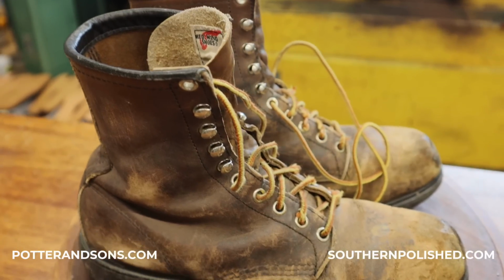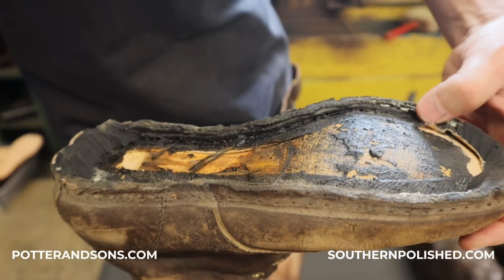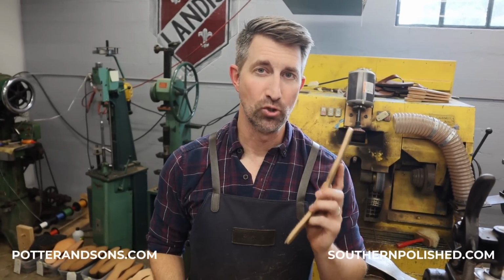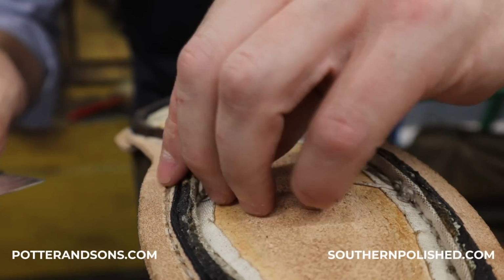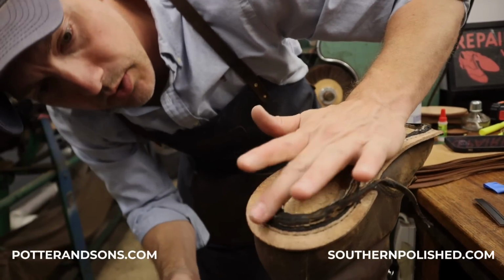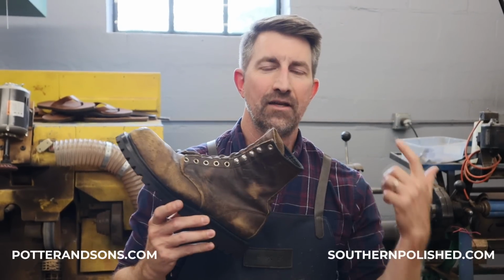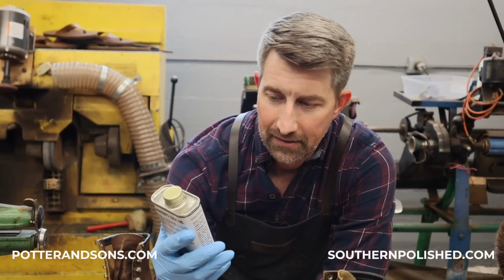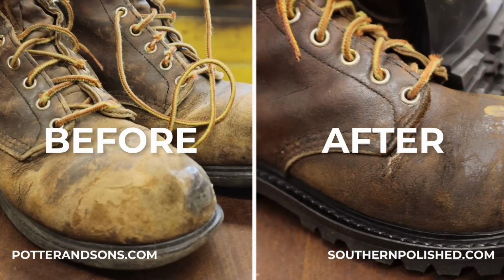Beat Up Red Wing Boots Makeover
This pair of Red Wing boots were worn out!  The leather was dried out and cracking, and the original soft soles were wearing down.  In this video, we take these boots completely apart and give them the works...new insoles, welts, different Vibram rubber soles, and we condition these with Huberd's Oil.  After we finished, these Red Wing boots are ready for years of wear!

* Philippians 4:13

PRODUCTS USED IN THIS VIDEO:
- Saphir Leather Soap

Video edited by:
Ashley Saldanha

Your home for soleful insights into shoe care, repairs and reviews!

Trenton and Heath, brothers and business partners at Potter & Sons and Southern Polished.

We created this channel to share helpful and entertaining videos about one of our favorite topics...SHOES.  We are a family-owned business that has polished and repaired THOUSANDS of shoes and boots over the years.

Here, you'll find helpful videos on the best shoe brands, shoe polishing tips, when to get shoes repaired, and DIY shoe repair guides.

We're currently based in Nashville, Tennessee, and we're always down to connect and answer any questions you may have.